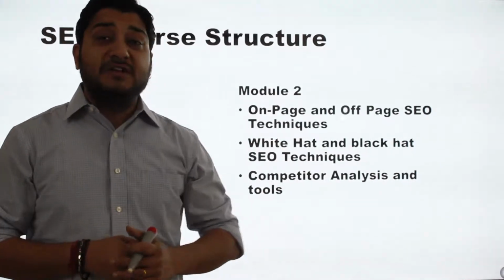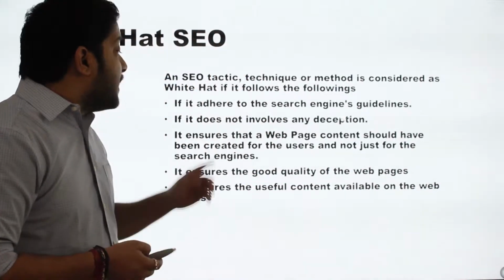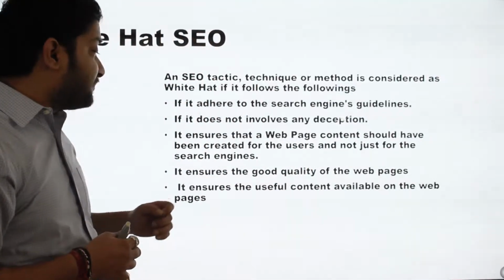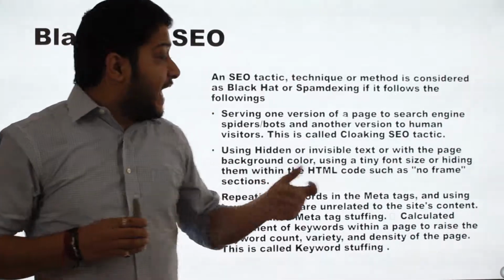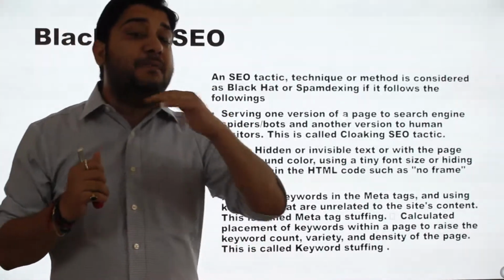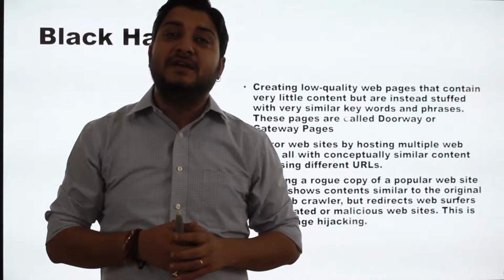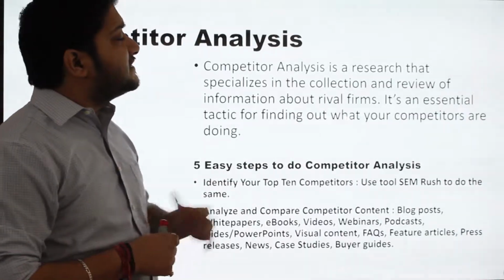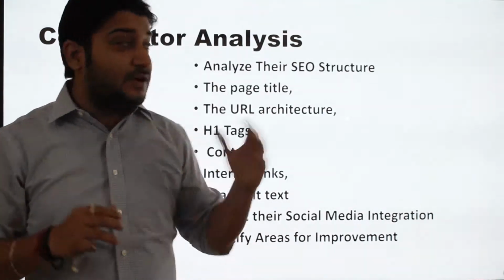SEO Tutorial Part 2 | SEO Course Structure | ON Page & OFF Page SEO | Free Online Course Material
In this part, the user will get insight into the steps to do SEO.

ON-Page SEO- This includes providing good content, good keywords selection, putting keywords in correct places, giving an appropriate title to every page, etc.

OFF-Page SEO - This includes link building, increasing link popularity by submitting in open directories, search engines, link exchange, etc.

White Hat SEO: An SEO tactic, technique, or method is considered White Hat if it follows the following If it adheres to the search engine's guidelines. If it does not involves any deception. It ensures that a Web Page content should have been created for the users and not just for the search engines. It ensures the good quality of the web pages. It ensures the useful content available on the web pages.